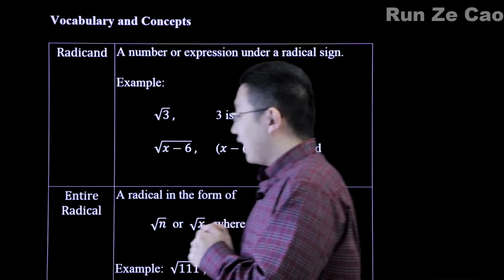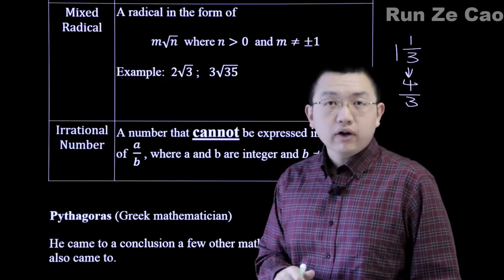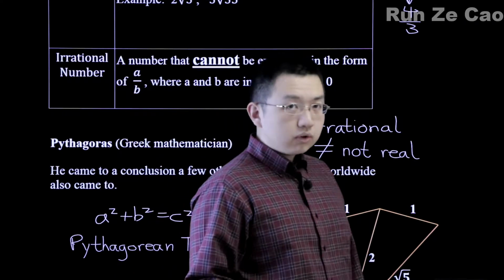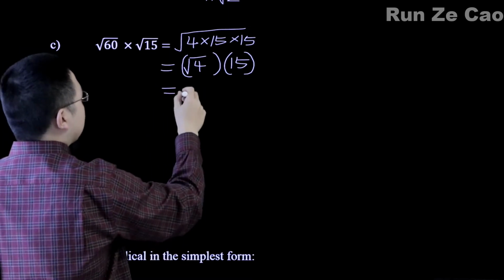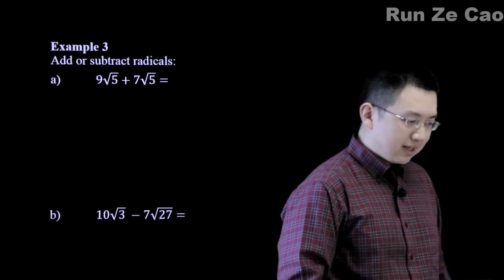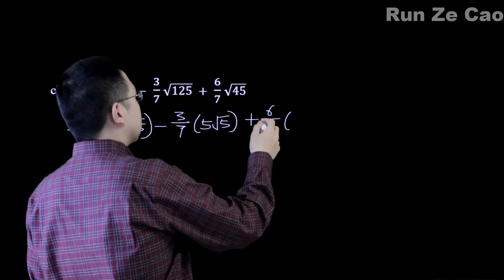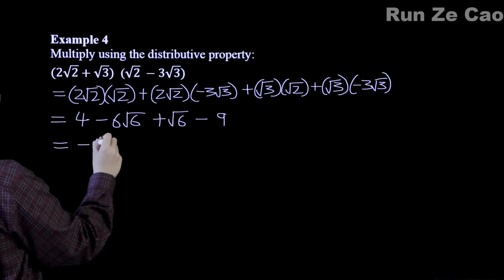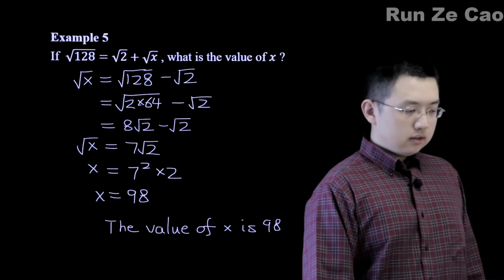Math 11 1.3